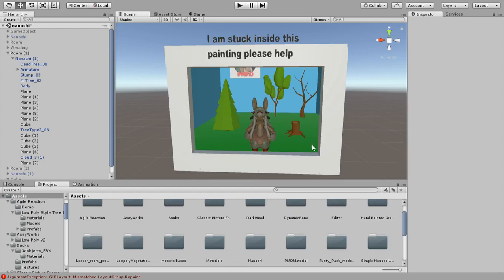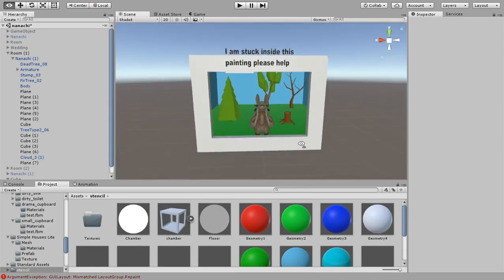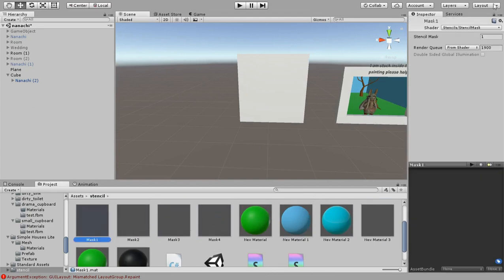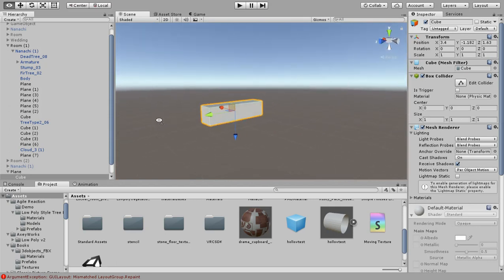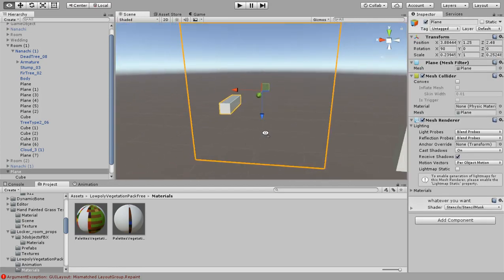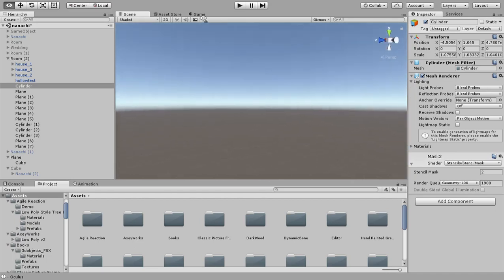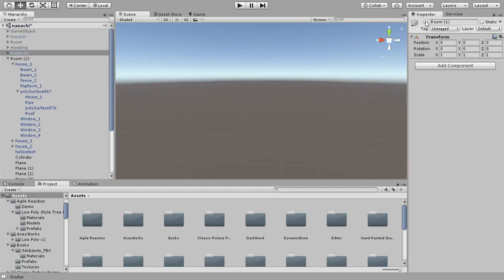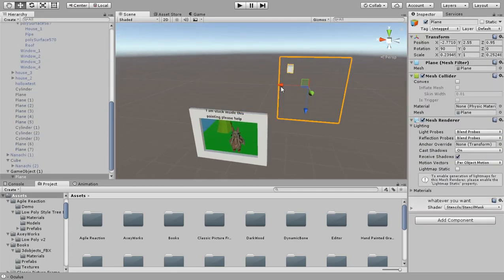VRChat World inside a painting tutorial